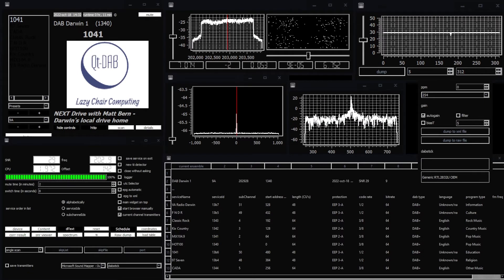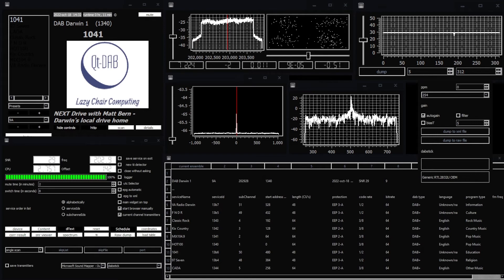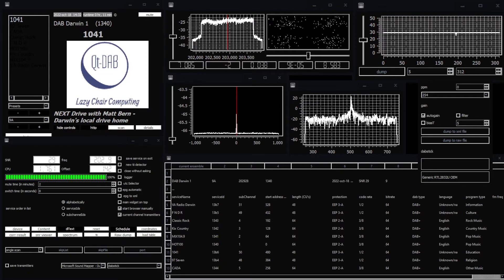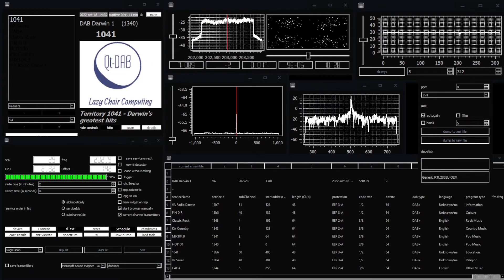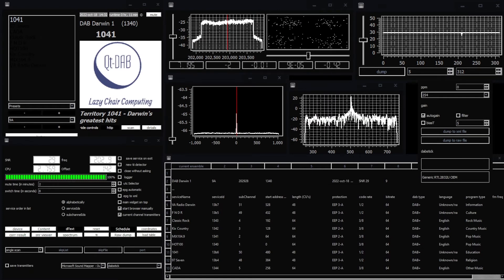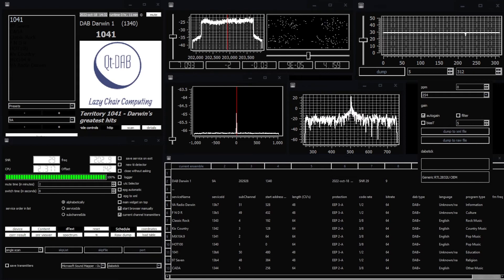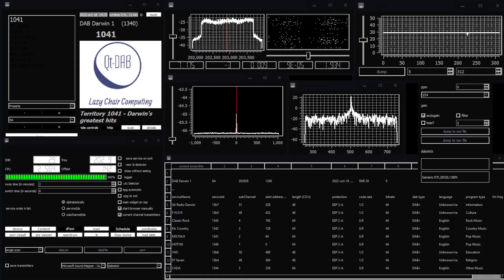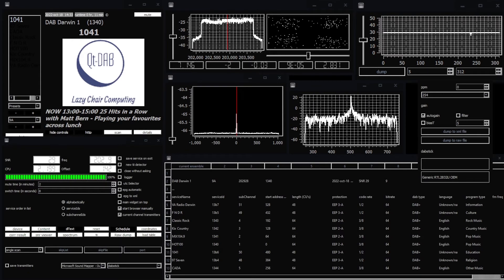Listening To Local DAB+ Radio On My PC With Software Defined Radio (Digital Audio Broadcasting Plus)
It is a well know fact that the rollout of DAB+ in Australia hasn't gone as smoothly as predicted. The digital broadcasting standard has faced a lot backlash from the public due to poorer audio quality and inferior coverage compared to that of traditional analog FM radio. In addition to this, back in early days of DAB+ the radios were quite expensive to acquire. Several hundreds of dollars to achieve what a 20 dollar radio could aleady do. All of these reasons, I believe have contributed to the slow adoption of this technology.

13 years since it's rollout, it is claimed that 6 million DAB+ receivers have been sold in Australia, but what the statistics neglect to show often enough is the fact that 4 million of those were actually new car sales with DAB+ enabled radios. In my experience, I rarely hop into a friends/family/work/rideshare/taxi vehicle and observe DAB+ being used, it's nearly always exclusively the far-superior analog FM.

In addition to that, there is only 9 major metropolitan areas in Australia which have active DAB+ broadcasting services and even then, it's still considered to be in 'trial' phase! So Instead of dropping $$$ on a DAB+ radio, it's possible to receive, decode and listen to digital radio on your PC with an RTL-SDR software defined radio.

In this video, I am using the latest version of qt-DAB to receive a local commercial radio station called 104.1 Territory FM. No other applications are required, as the software takes control of the radio and handles the demodulating and decoding to play the audio through your PC's speakers.